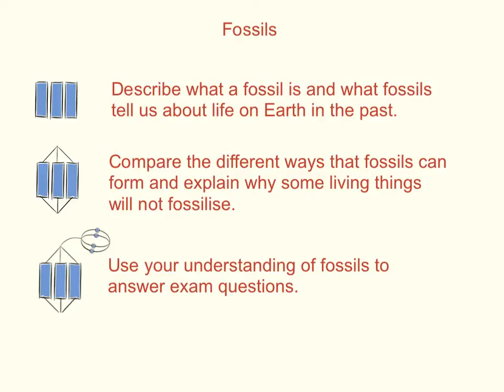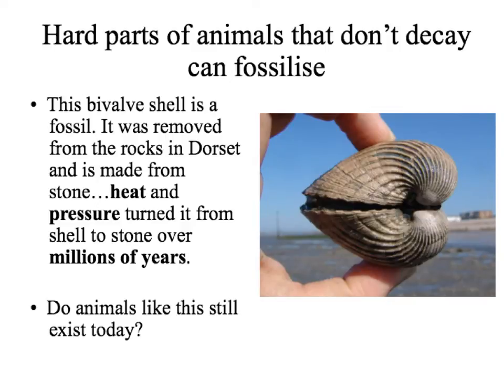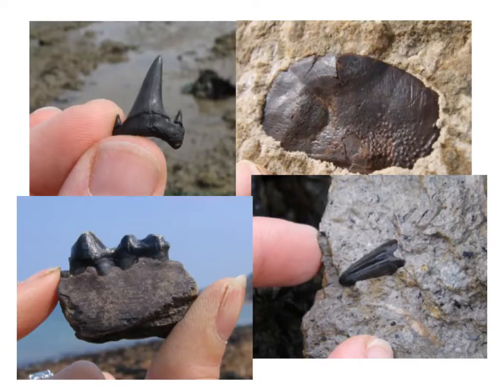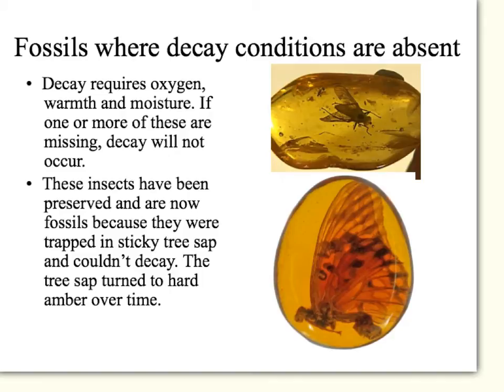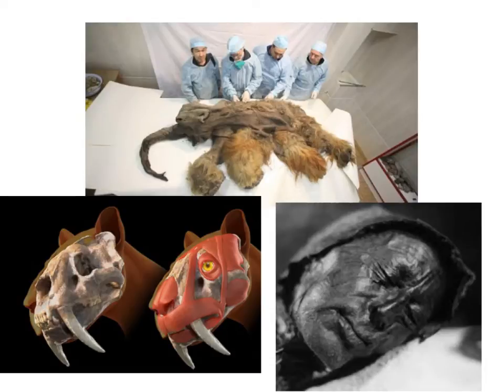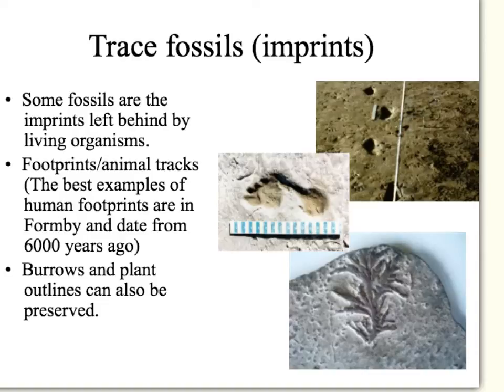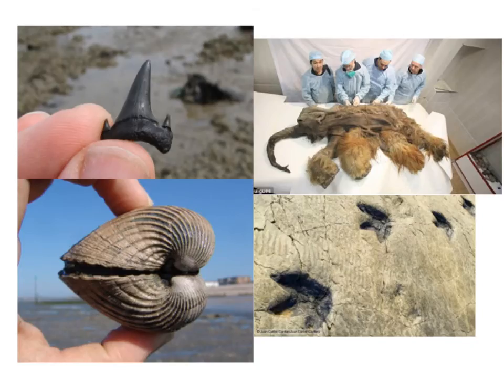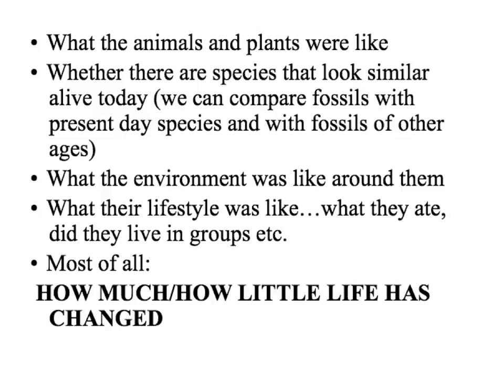GCSE Additional Science Biology Fossils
Here's the quiz link, but don't do the quiz until you have also seen and made notes on the final video (New Species) as the quiz is for both video clips.